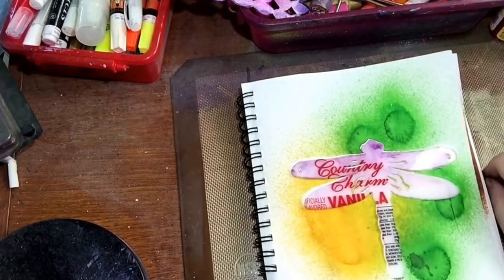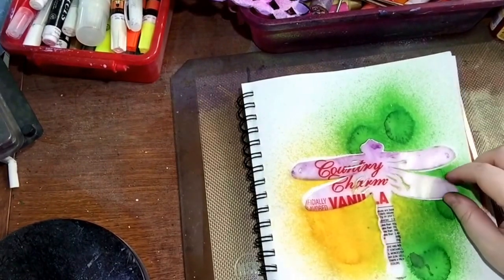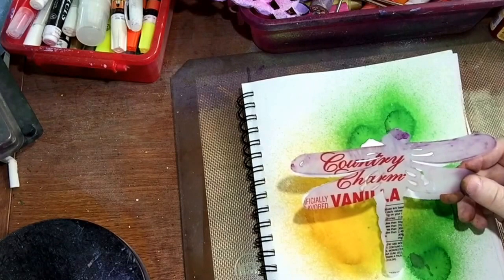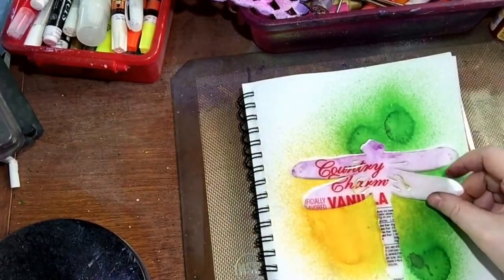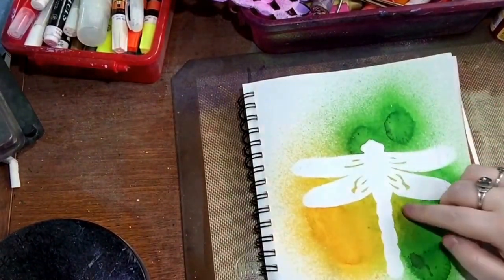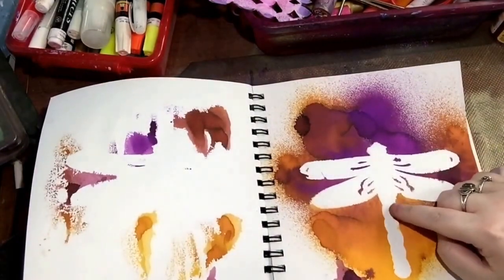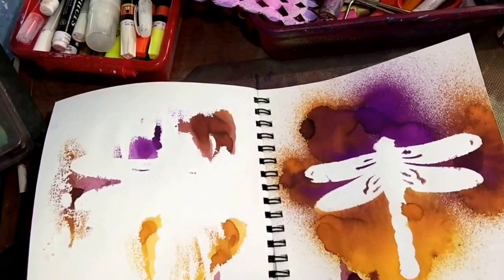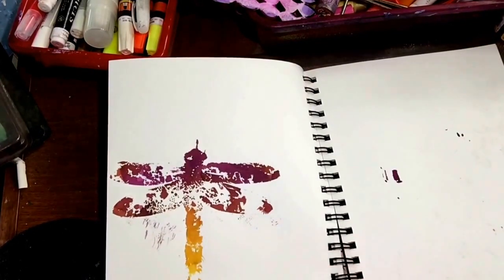Art Journal; Homemade dragonfly stencil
Showing the stencil my father made me out of a plastic lid, and how it works with spray ink, and some news on upcoming posts.